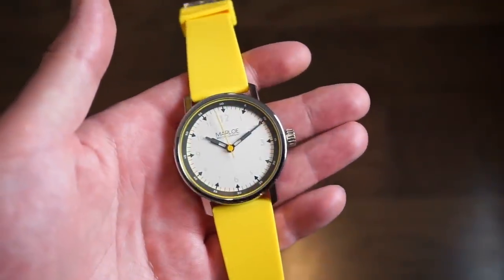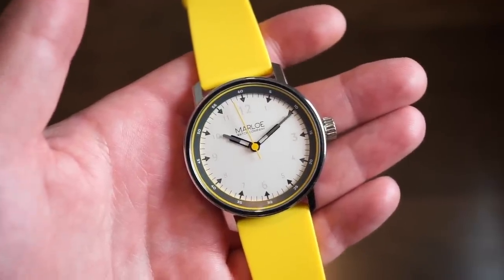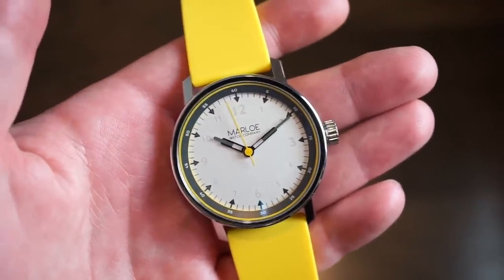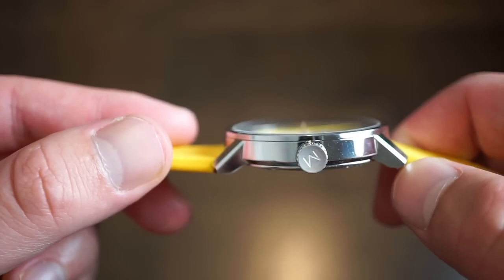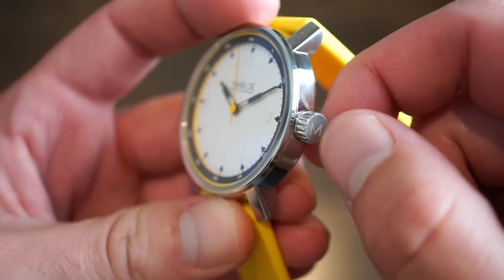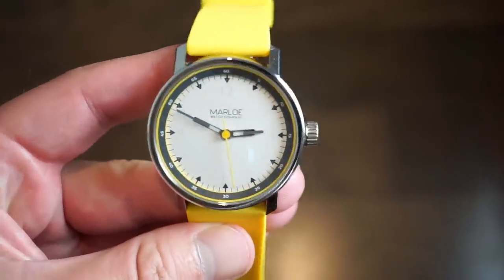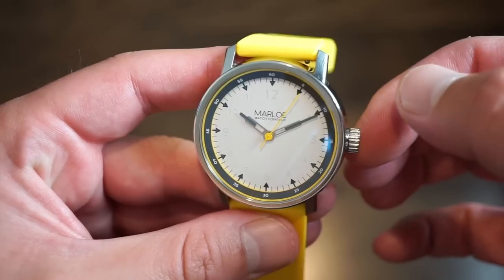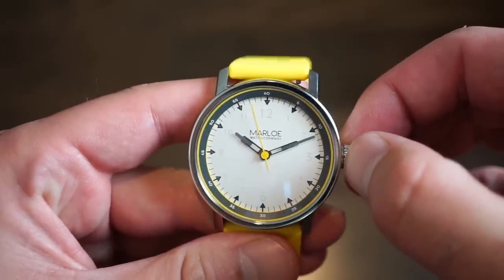Marloe Watch Company Solent Watch Review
5 watches I recommend to my new subscribers who are just getting into watches and also reviewed on this channel due to the constant question of what is the best affordable watch I can get under $200
Oceanica MANTA RAY 200M